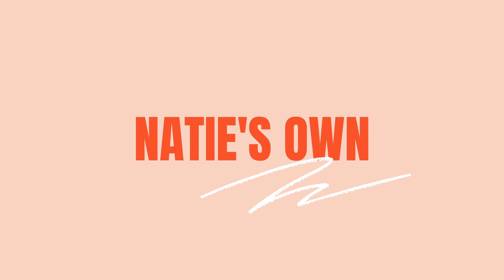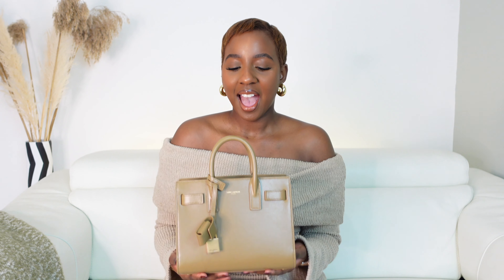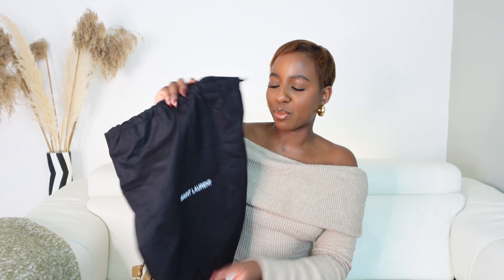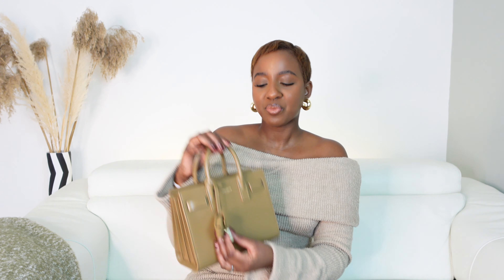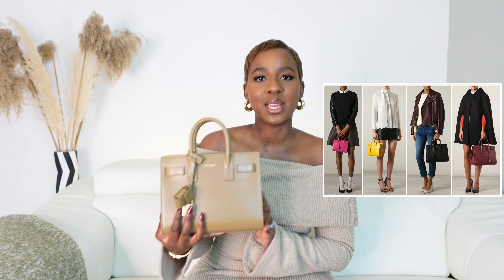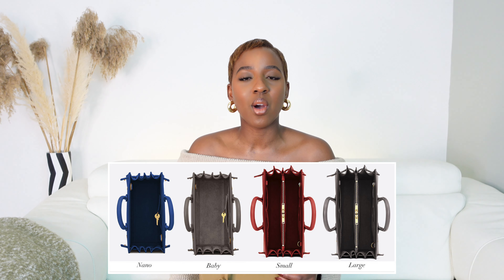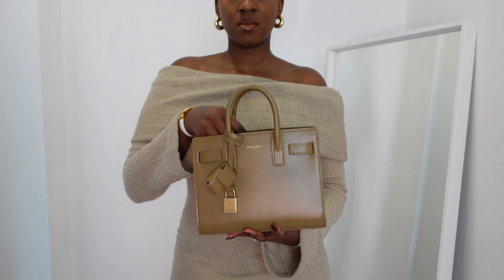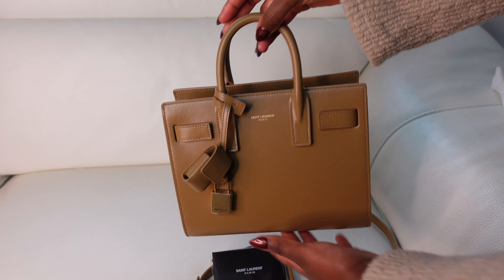Saint Laurent Sac de Jour bag review | Pro’s & Cons | What fits in my bag?👀| Natie’s Own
Hi beautiful people! Today’s video is a bag review. I’ll be unboxing & reviewing my new Saint Laurent - Sac de jour in the size nano and highlighting some of the pros & cons so far!

Items mentioned & similar ✨

Sac de jour - cappucino brown colour

Sac de jour - black

Sac de jour black croc embossed

Chapters ✨
0:40 - 1:53 Background & In store experience
1:53 - 3:00 Unboxing, Pros & Cons
3:02 - Colour
4:25 - 5:32 - Sac de Jour size comparison
5:33 - 6:03 - What fits in my bag?
6:06 - Bag specification
6:32 - Price breakdown
6:58 - Bag summary
7:42 - Outro

Some of the links in this description box may be affiliate links and by purchasing through these links I may receive a small commission however, there is no additional cost to you. Thank you for supporting my channel!